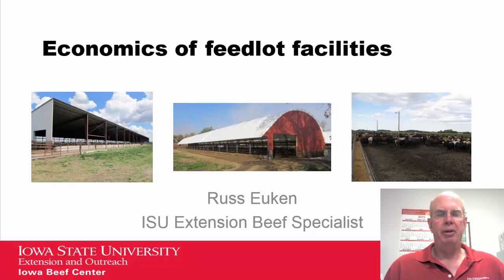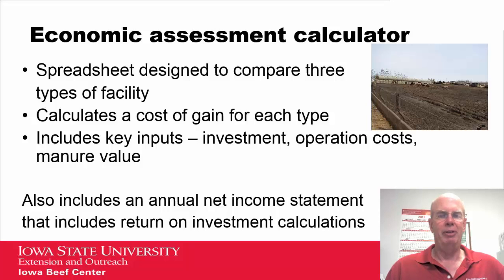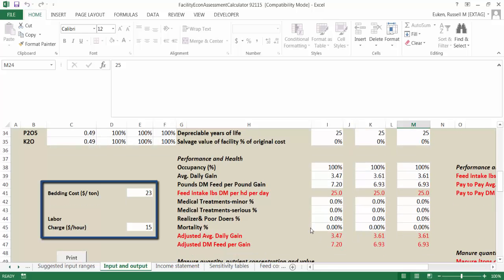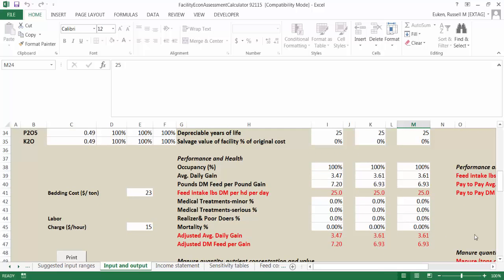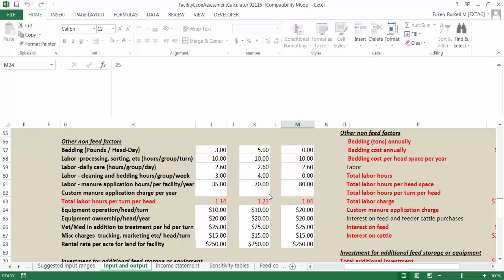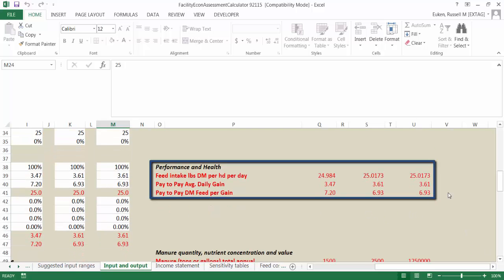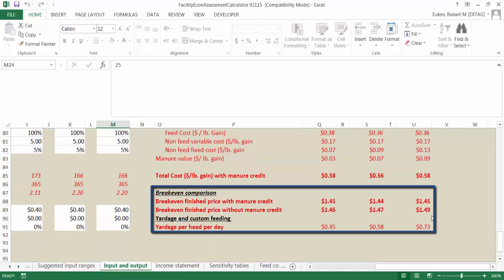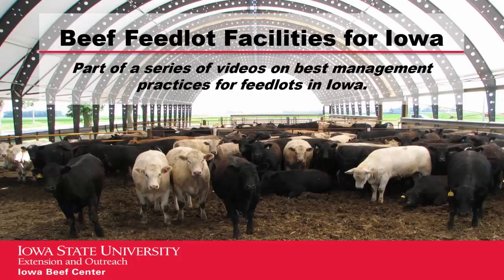Economic Assessment of Feedlot Facility Types